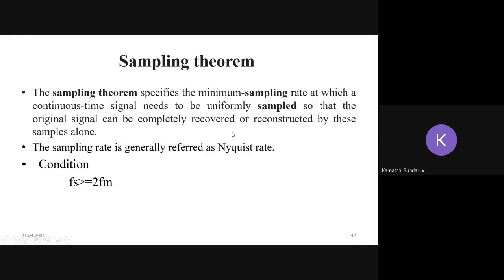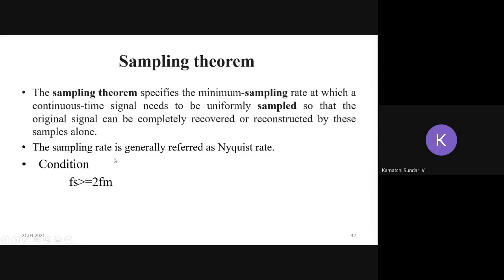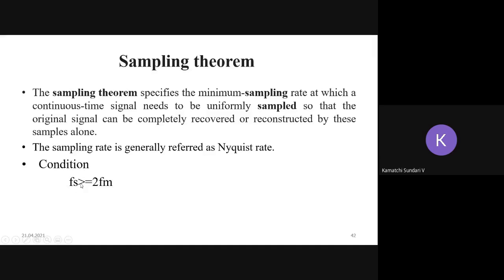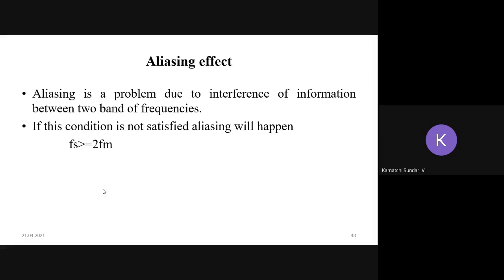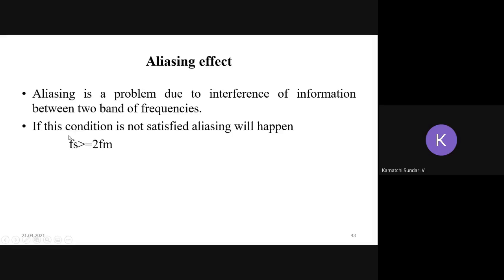CME | Lecture-337 | DSP Essentials for MATLAB Programming Part-21